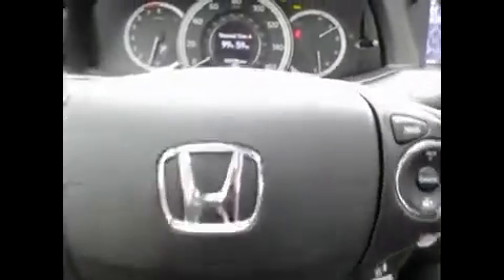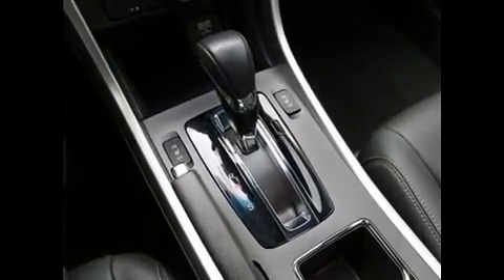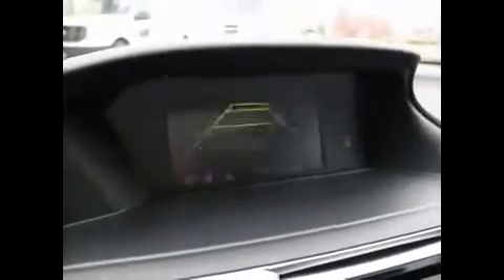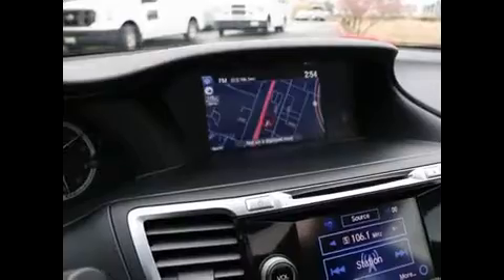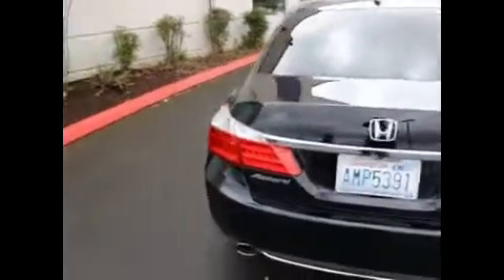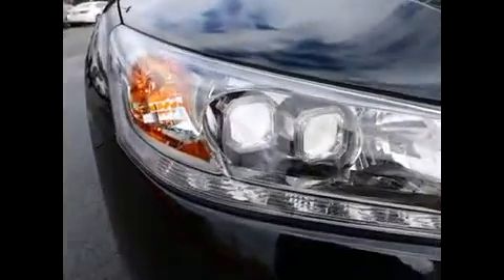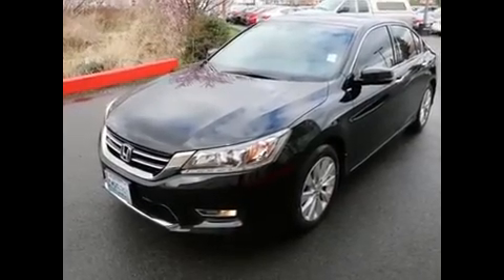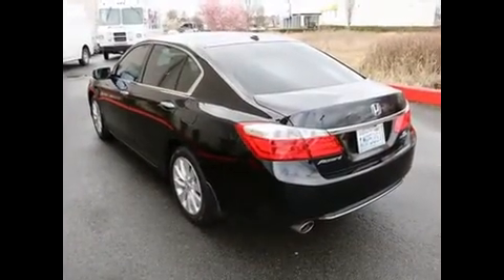2013 HONDA ACCORD SDN Fife, WA 14264A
2013 HONDA ACCORD SDN Fife, WA
Stock# 14264A

ONLY 5KM MILES, LOADED TOURING EDITION, LED HEADLIGHTS, V6 WITH VARIABLE CYLINDER MANAGEMENT, FORWARD COLLISION WARNING ADAPTIVE CRUISE CONTROL, VOICE COMMAND, LANE DEPARTURE WARNING, BIND SPOT CAMERA, LEATHER, NAVIGATION, BACKUP CAMERA, NO-SMOKER!! Why buy new when you can get this nearly new loaded Accord Touring Edition for thousands less? Its a local one owner clean Carfax vehicle we took in on trade for a new Infiniti. Why did the owner trade it in so soon? She had a coupe before and then got this Accord Sedan; she preferred a coupe over a sedan and exchanged it for a new Infiniti Q60 Coupe. 2013 is a great year because the V6 got more power throughout the rev range and a better cylinder management system that will shut off up to three cylinders for better gas mileage helping this Accord achieve a EPA highway rating of 34-mpg. With 278-hp on tap this Accord can go from 0-60-mph in a little over five and half seconds, that is sport sedan territory, making this the fastest Accord yet. The interior is absolutely gorgeous; you would think you are sitting inside and Acura. Sale prices shown do not include sales tax and license. A negotiable Documentary service fee, up to $150 may be added to the sale price.